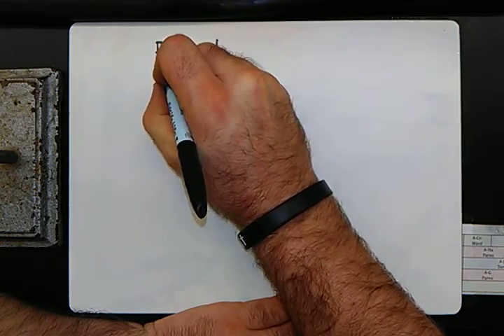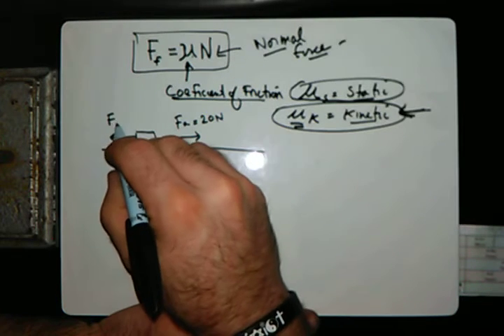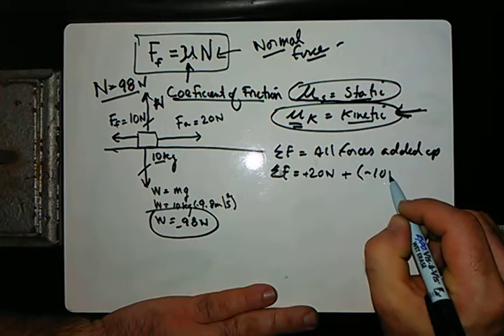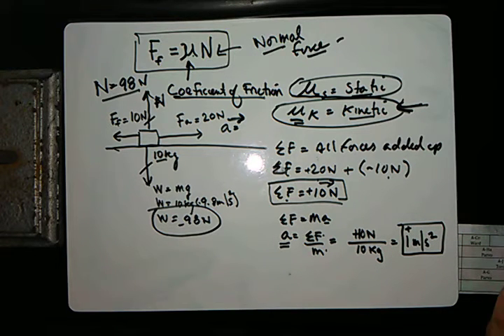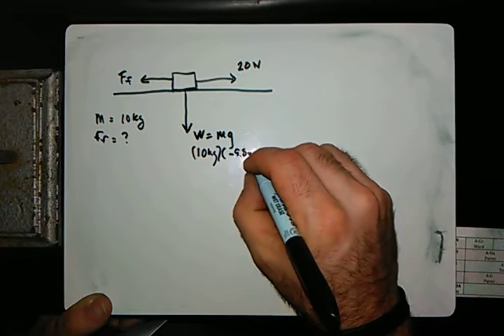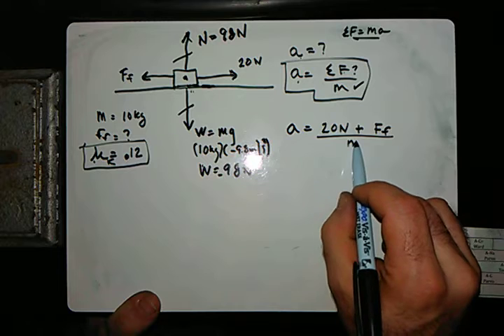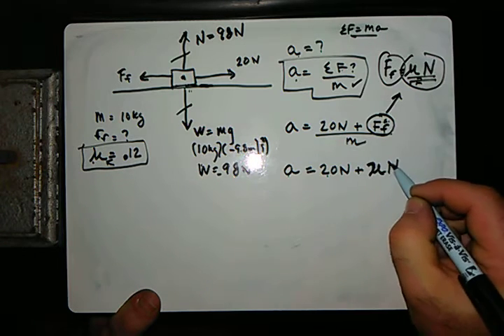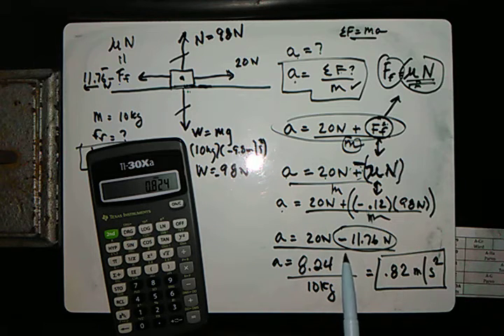Newton's sec law and friction series(3)